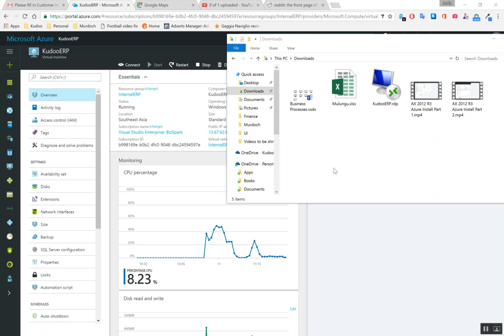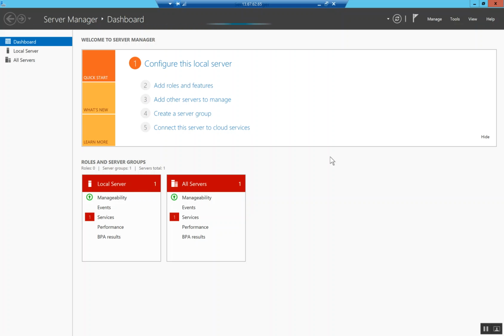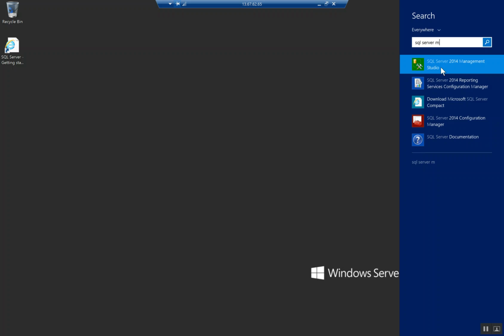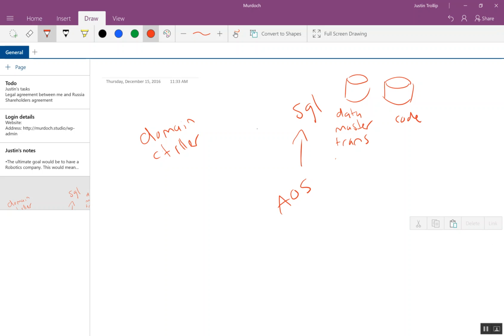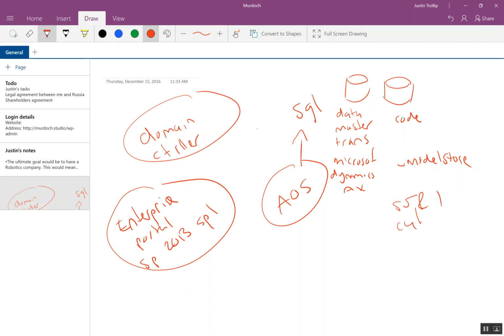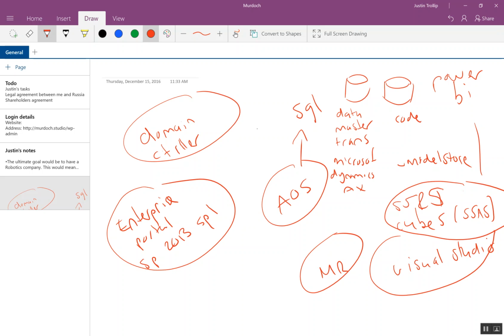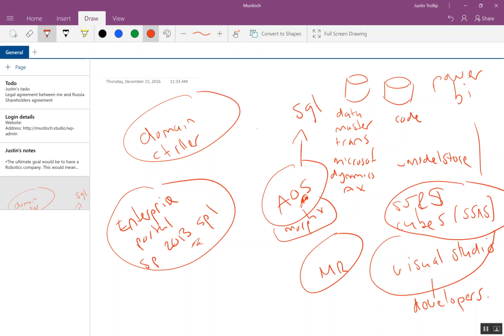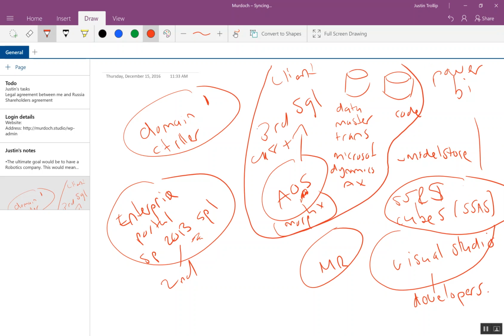AX 2012 R3 Azure Install Part 3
Third part goes through the plan for the installation. Details all the components and in what order we will be installing them in